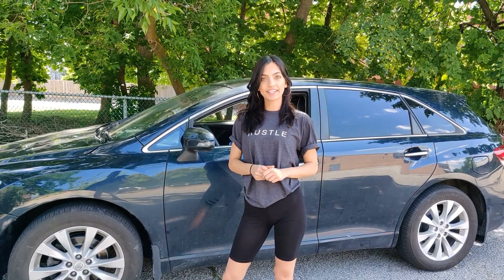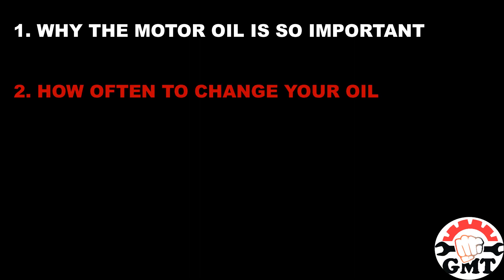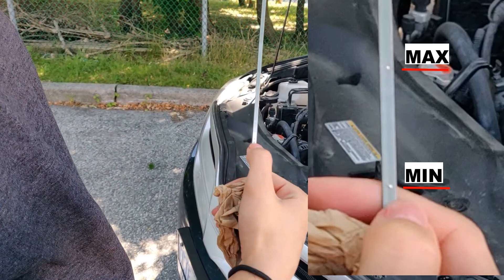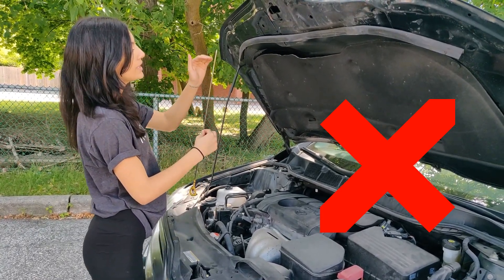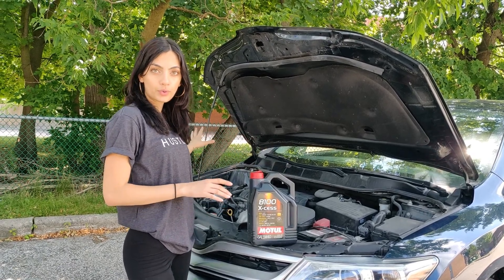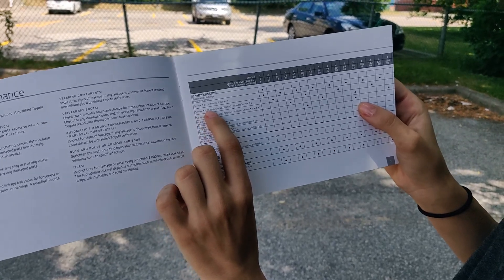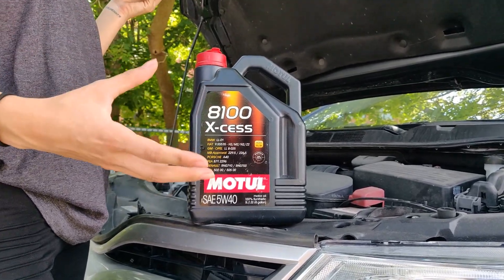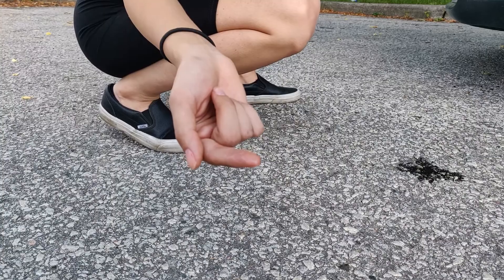How to Check Your Oil Levels?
Welcome to GMT's Channel!
In this video we cover the following topics:
Where to find the dipstick
How often to get an oil change
What the oil grade stands for
Other tips!

Difference between Synthetic and Full Synthetic:
"Synthetic blend oil is a mix of conventional motor oils and synthetic base stocks
Full synthetic oil uses a synthetic base stock mixed with a variety of additives that boost the performance of the oil."

Timecodes
0:00 Intro
0:25 - 1:00 How to Open Up the Car Hood
1:00 - 1:23 Why is The Motor Oil so Important
1:24 - 2:53 How to Check Your Engine Oil Level
2:54 What Type of Oil Does Your Car Take
3:15 How to Put Oil in Your Car
3:55 When to do an Oil Change
4:36 - 5:40 What Does Oil Grade Mean?
5:41 How to Know if Your Oil is Leaking